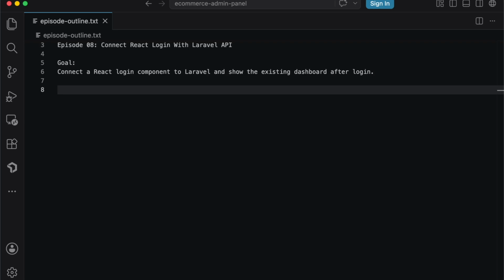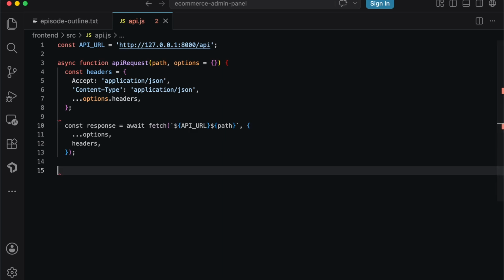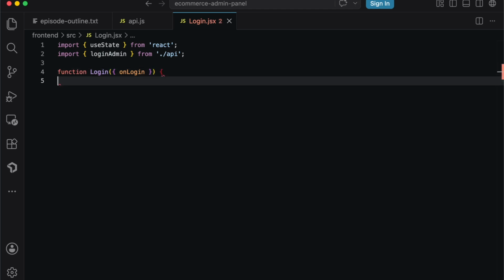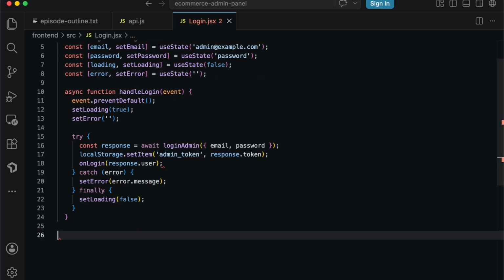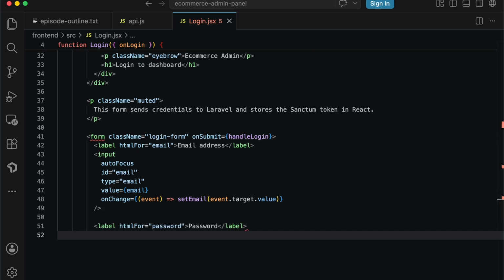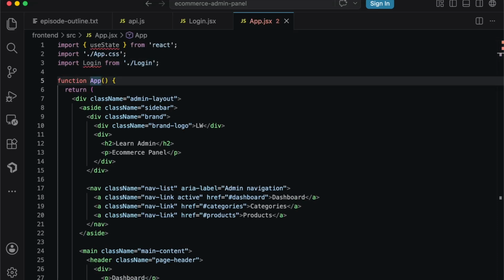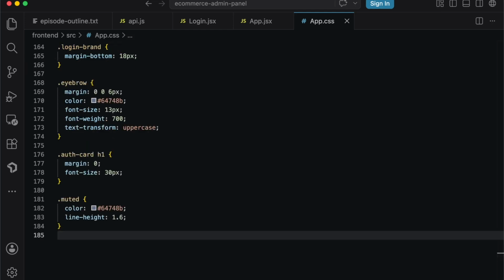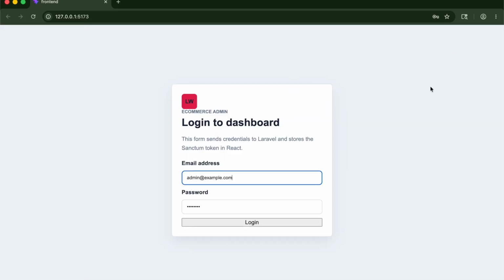Connect React Login With Laravel API | Laravel React MySQL | Episode 08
In this video, we connect the React login screen with the Laravel authentication API and use the token to show the admin dashboard after login.

In this tutorial, you will learn:
- how to create a reusable React API helper
- how to send a login request from React to Laravel
- how to handle loading, error, and success states
- how to store the admin token in local storage
- how to show the dashboard after login
- how to add a working log out button

Series: Full-Stack Laravel, React & MySQL
Episode: 08

Next video: Category Management In React